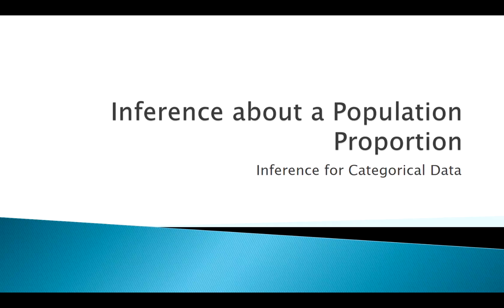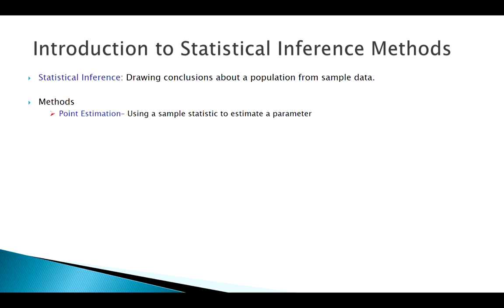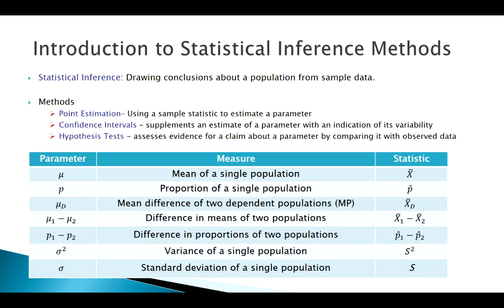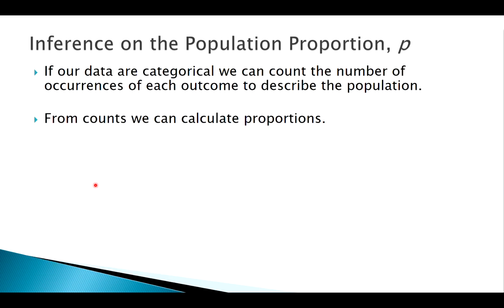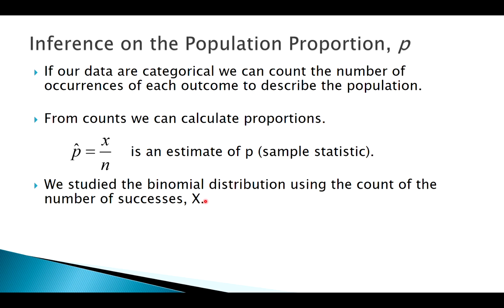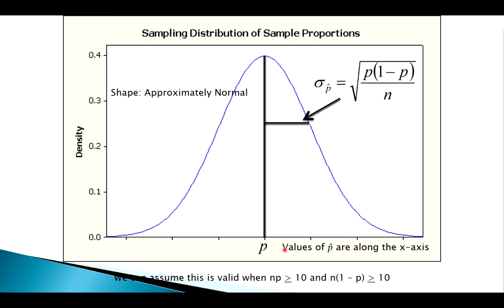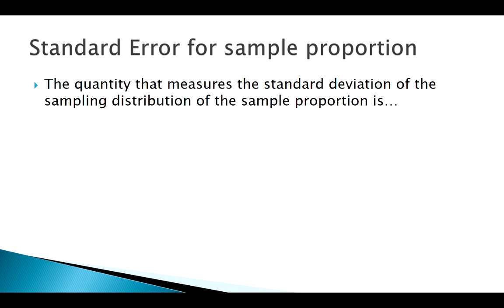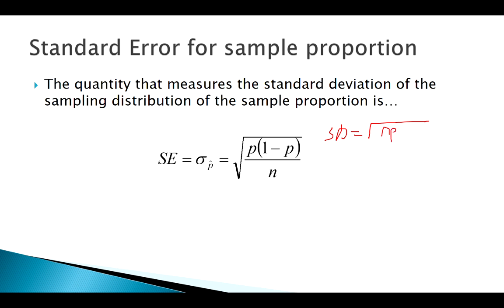Inference for 1 Sample Proportions: Concept